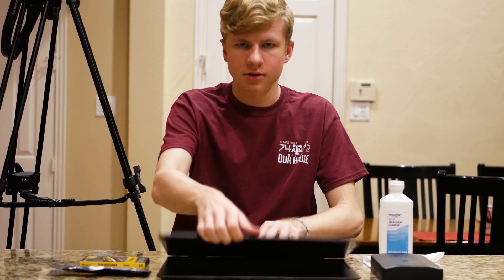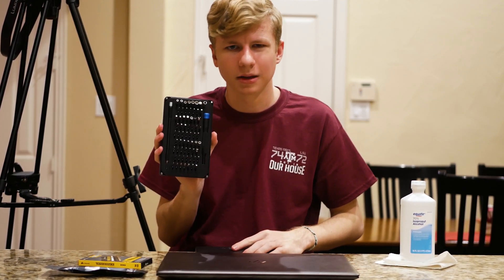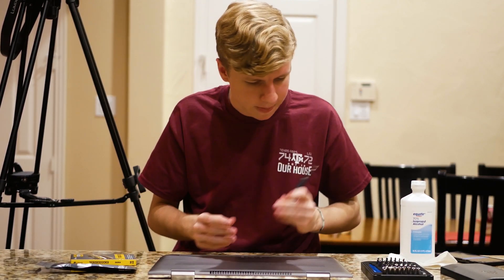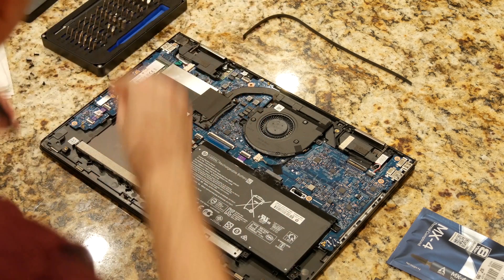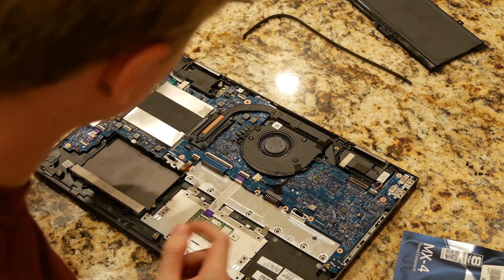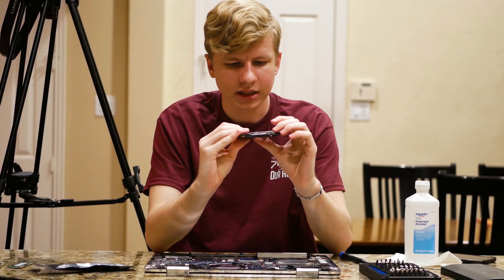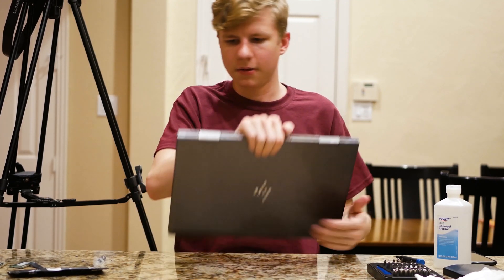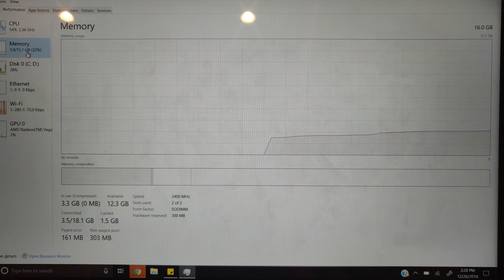ULTIMATE LAPTOP UPGRADE!!!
Upgrading my HP Envy x360 with more RAM and new thermal paste.